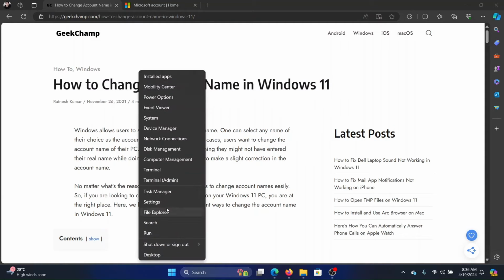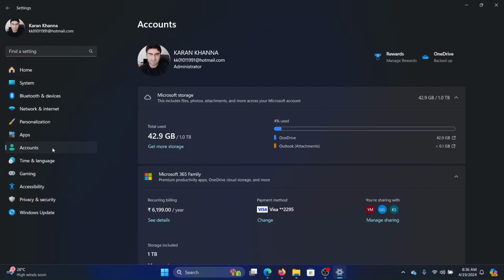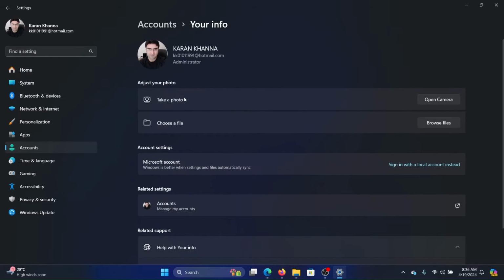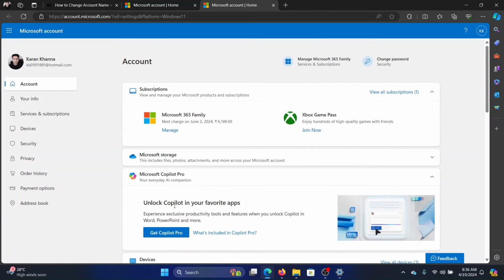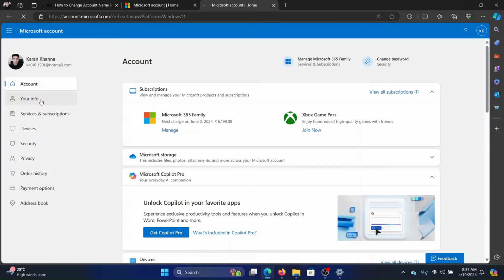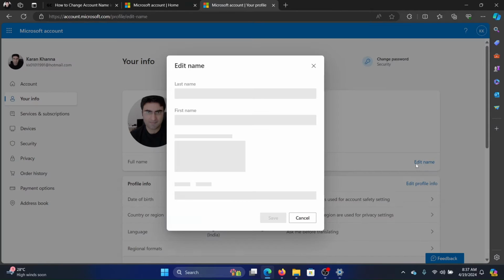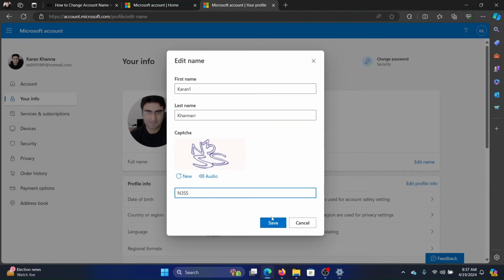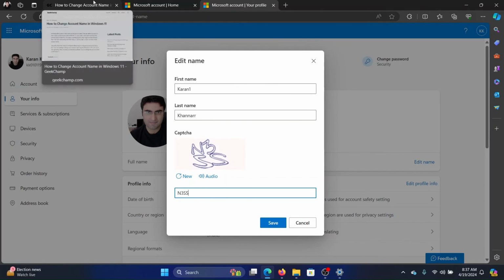How to Change Account Name in Windows 11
If you wish to change the Account Name in Windows 11, then please watch this video for the procedure.